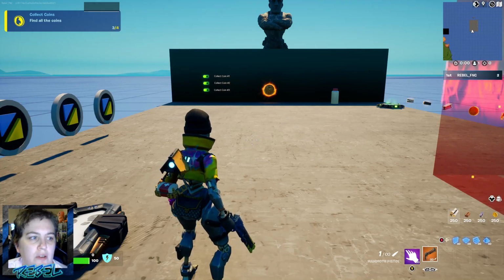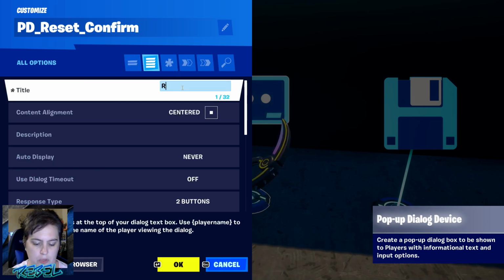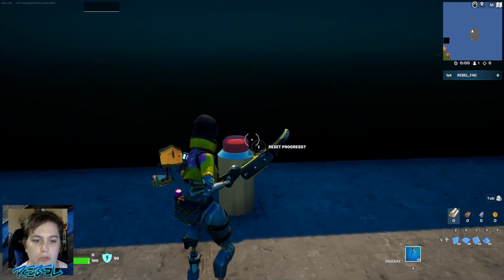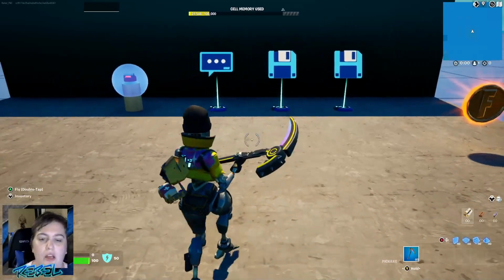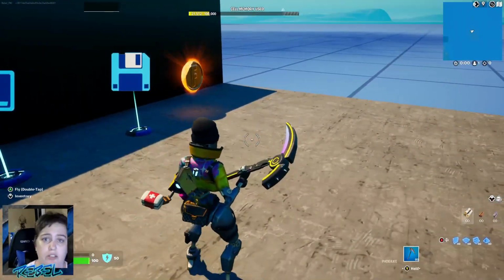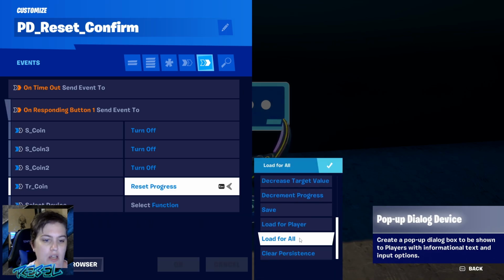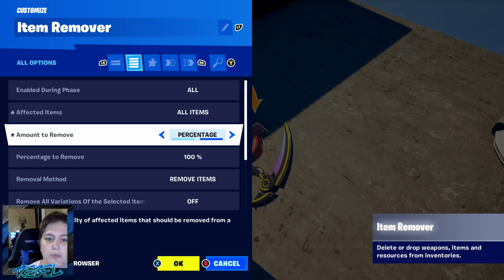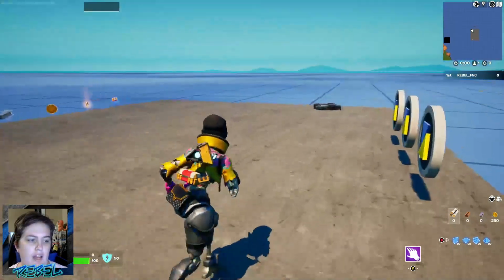How to RESET Save Data, Score, and MORE!!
Check out how to reset save data, switches, score, and more!!

00:00 Intro
00:49 Reset Save Point Device
05:37 Reset specific Save Point Device Data
07:53 Reset Collectable Objects
10:33 Reset Switches and Trackers
14:11 Reset Inventory and Resources
17:56 Troubleshooting or Questions
18:05 Outro

Social Medias!!